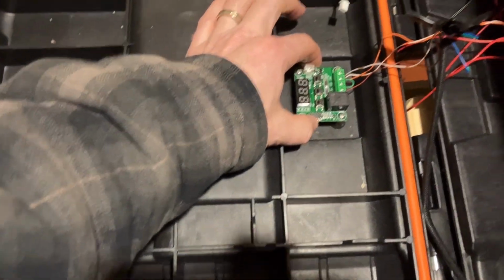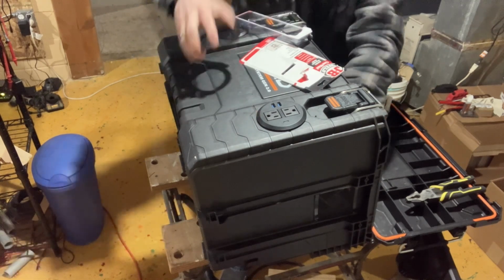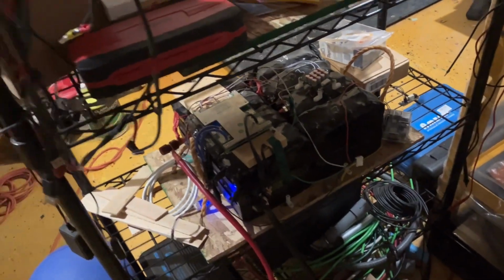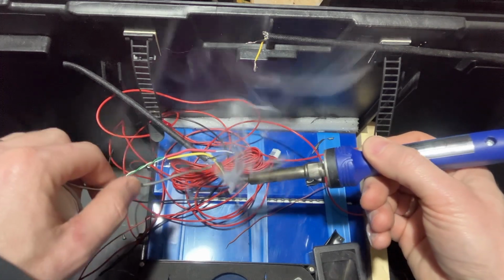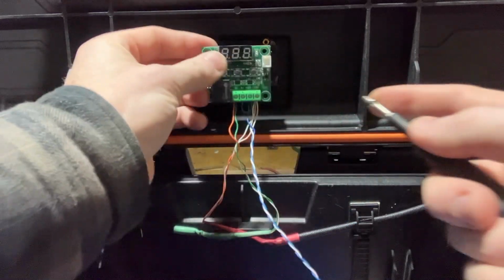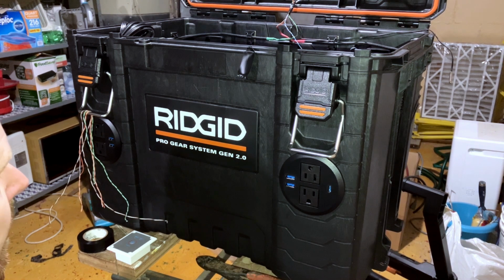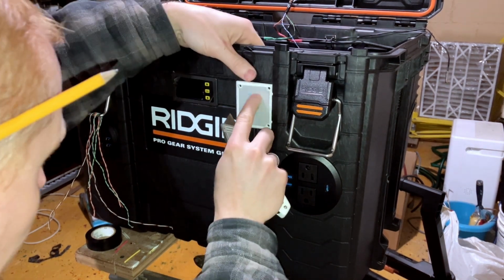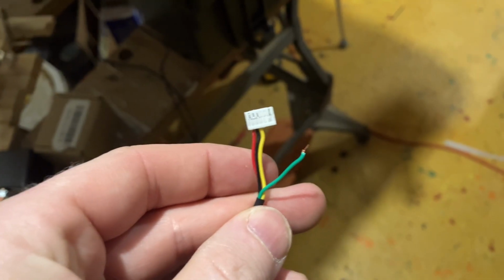DIY Portable Power Station - We're Getting Closer!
Well, I was able to get a lot of little things done in this video.   I was able to finish up the wiring for the fans, I was able to mount the AC/USB outlets on the front as well as get the display and control panels mounted.  Now all the simple stuff is done...

Chapters
0:00 Intro
2:12 Installing AC Outlets
6:17 Fixed Objects Installed
7:18 Control Panel Layout
8:49 Determining Inverter Air-Flow
11:06 Lengthening and Cleaning up Cooling Cables
13:34 Wiring Up Thermostat Controller
17:20 Mounting Front Control Panels
25:50 oops...
27:48 Wrap Up